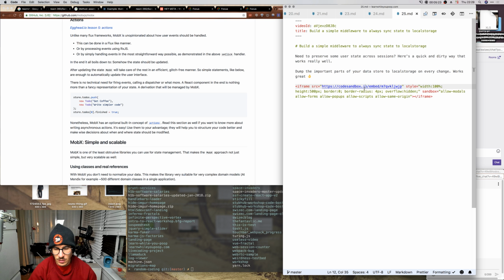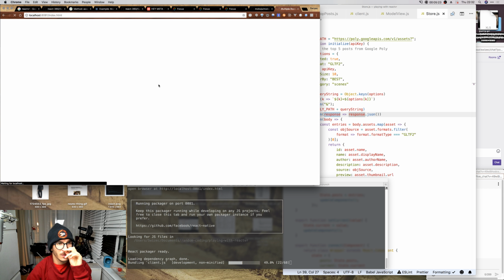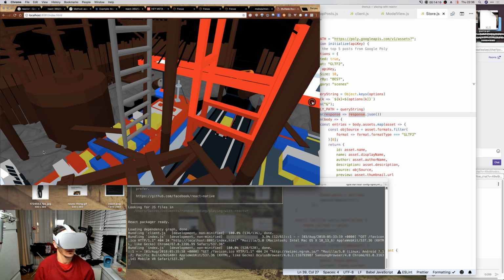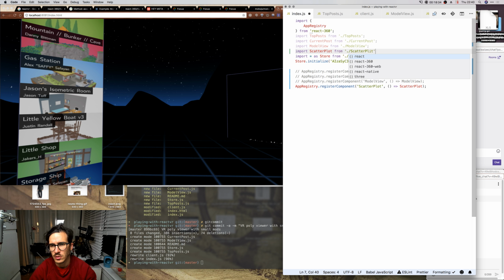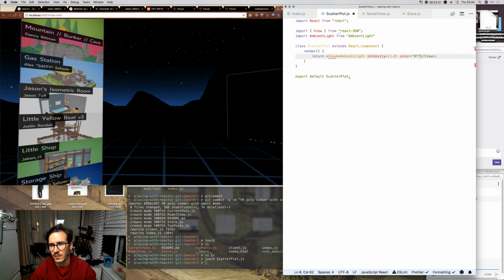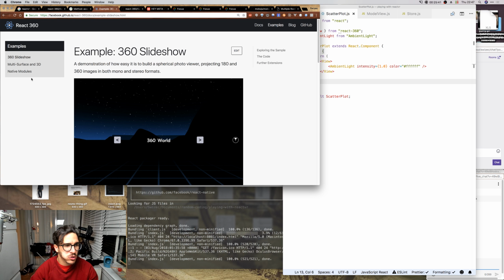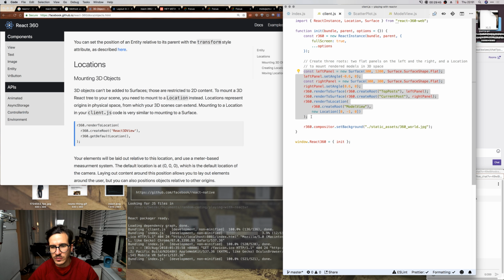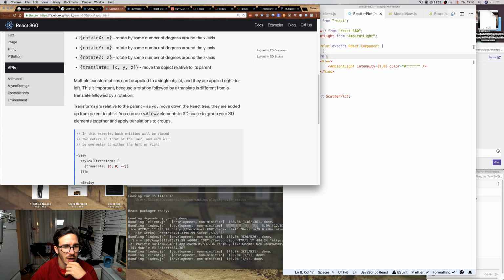Live: Trying out ReactVR for 3D dataviz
Playing around with ReactVR, part of research for my new React + D3 book and course